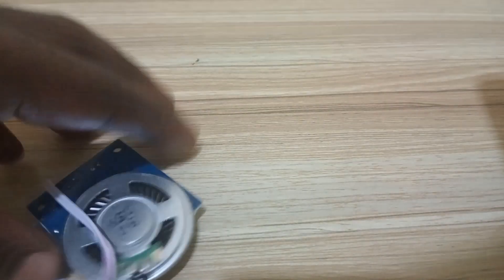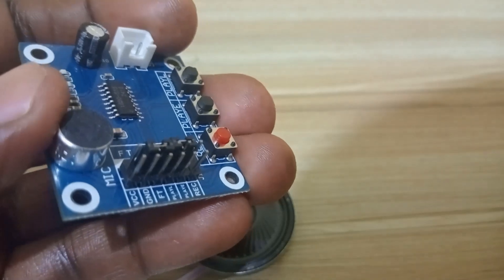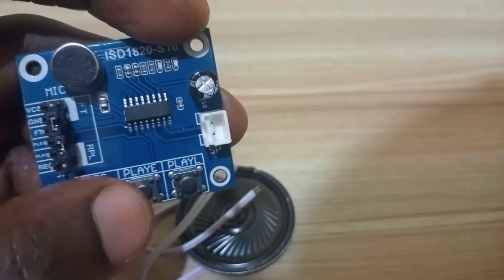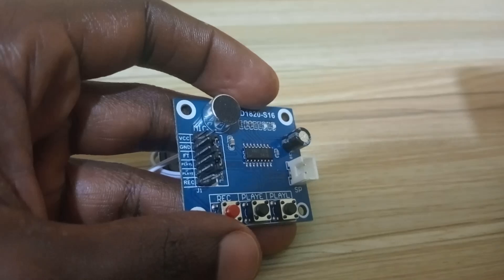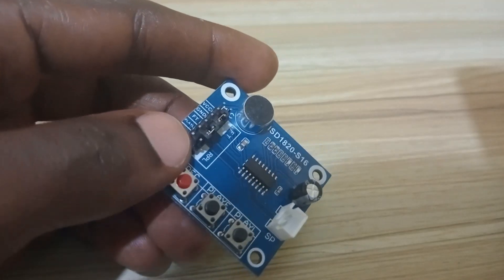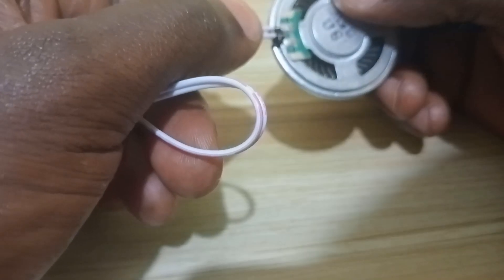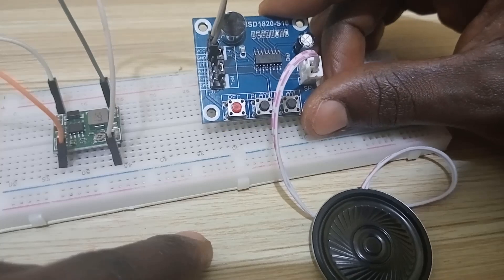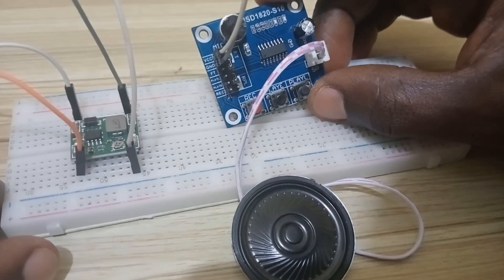ISD182 RECORDING AND PLAYBACK MODULE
This video demonstrate the us of ISD182 RECORDING AND PLAYBACK MODULE. It show how to supply and test it easily.